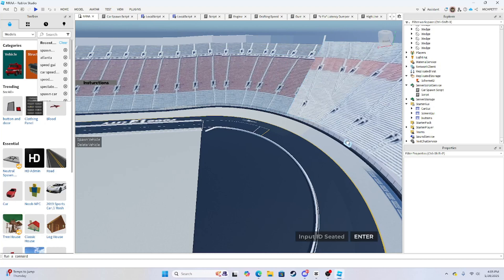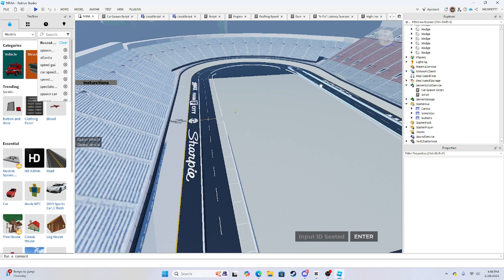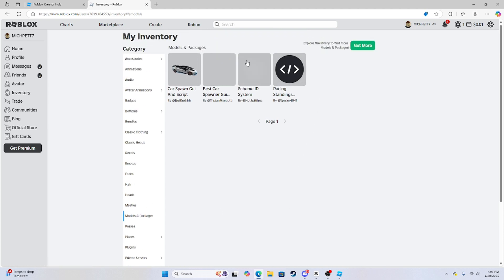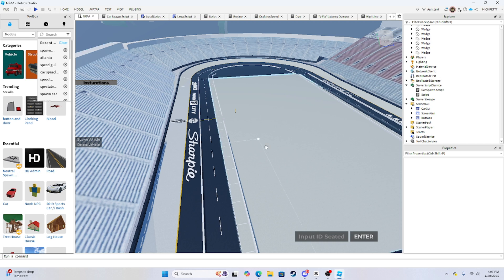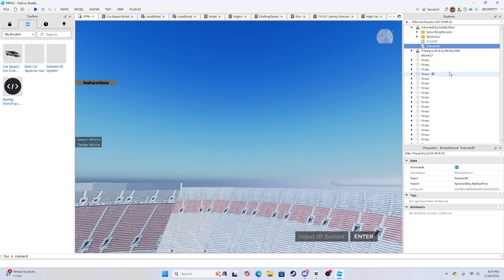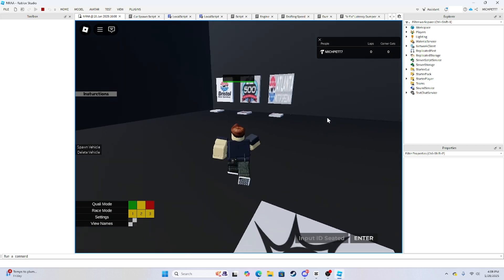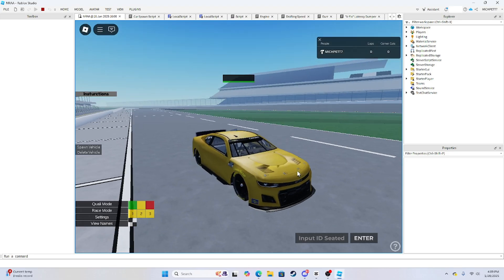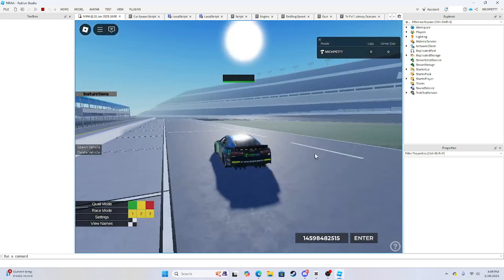How to add nascar schemes to your game in roblox studio!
Hi! todays video I'm showcasing the scheme pack in Roblox studio!